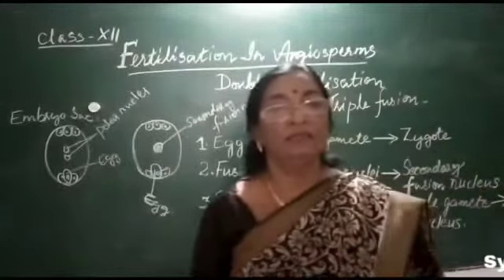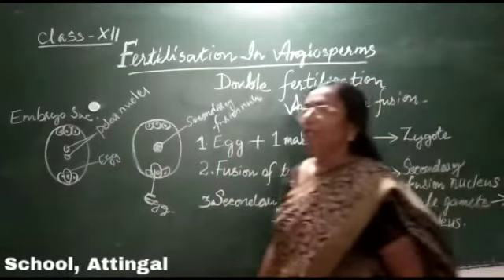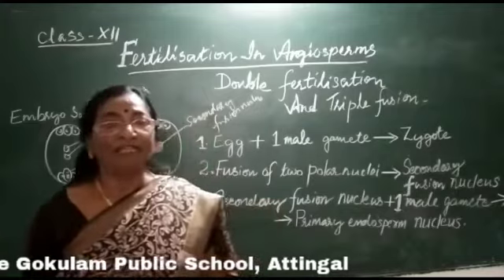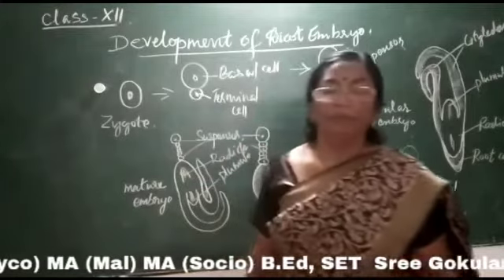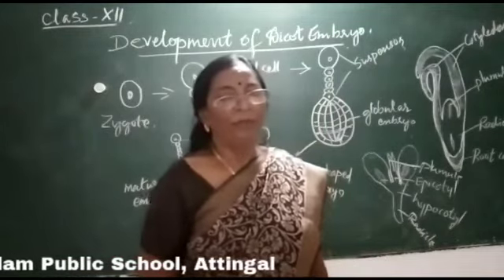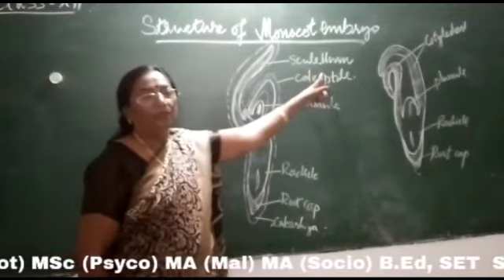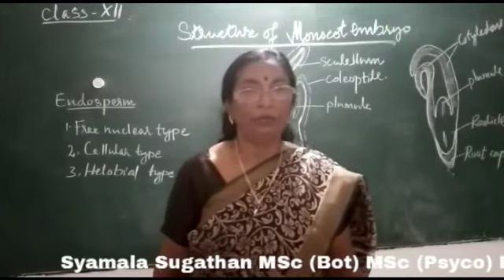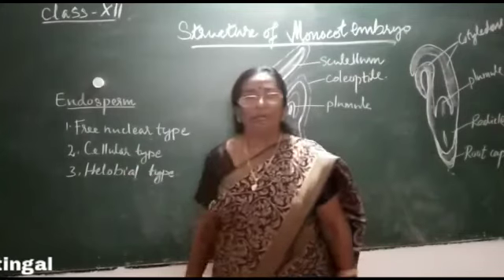Fertilization in Angiosperms....Class..Xll.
Video from syamalasugathan